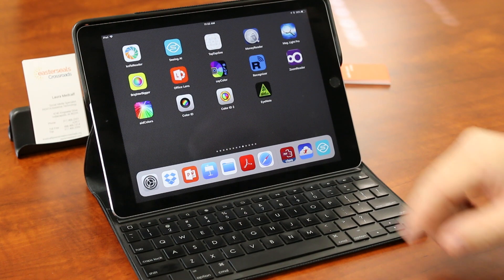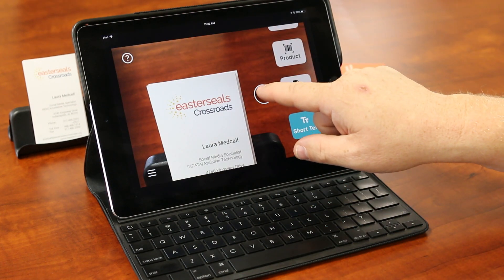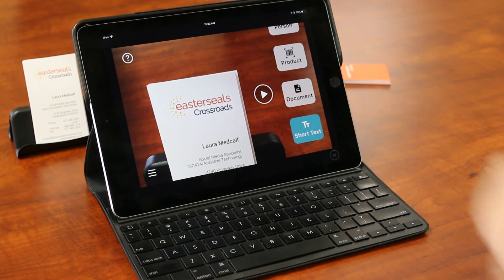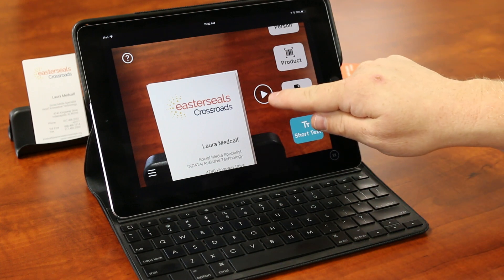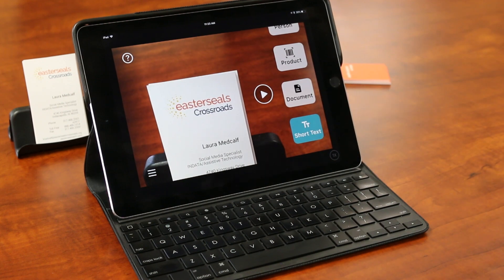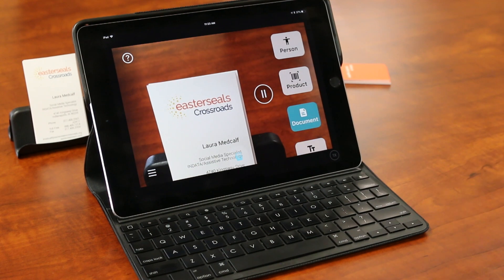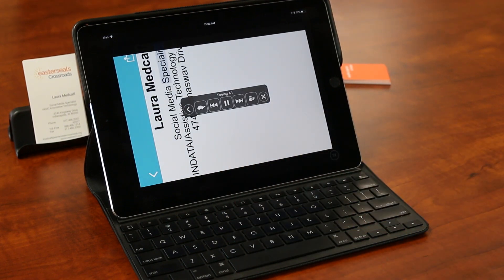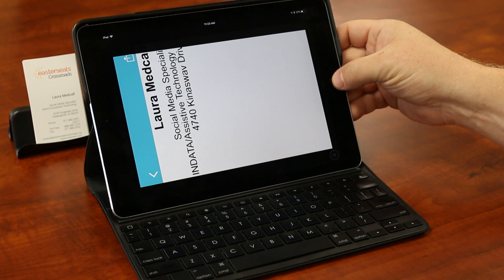Seeing AI app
Brian Norton, Director of Assistive Technology at Easterseals Crossroads, shows us The Seeing AI app which uses AI and a camera on an iOS device to verbal describe what the camera sees to a person who is blind or visually impaired.